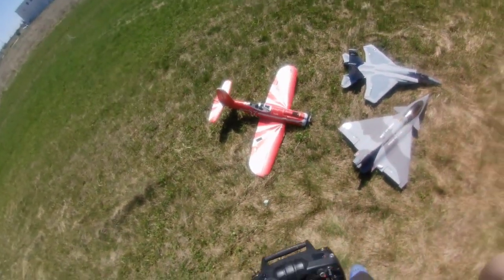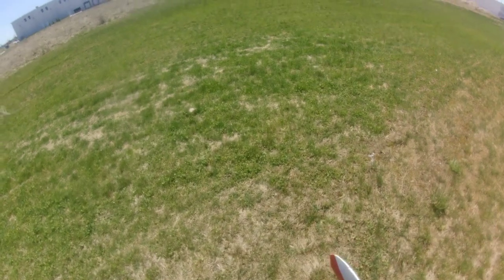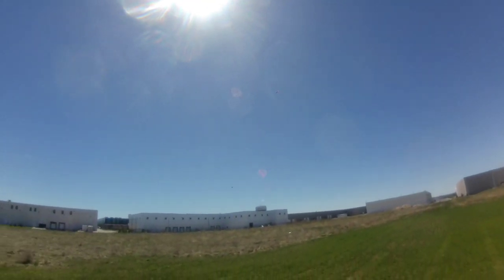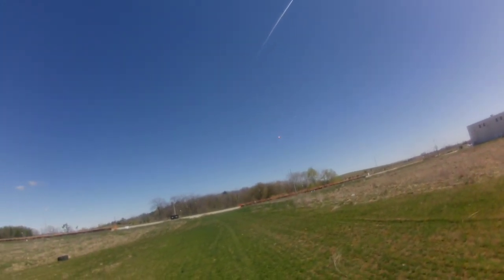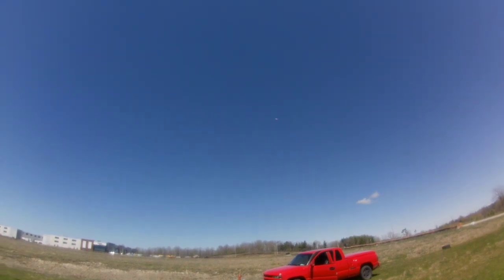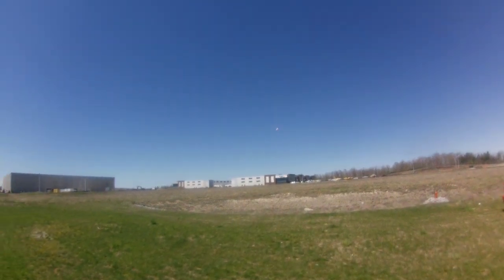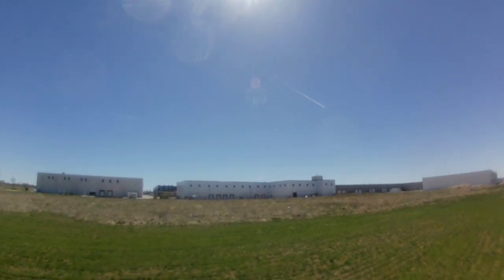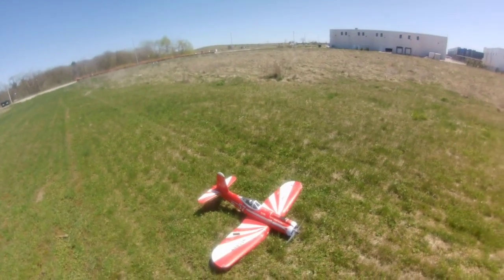hobbyking super corsair .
need a new prop but is a good flyer